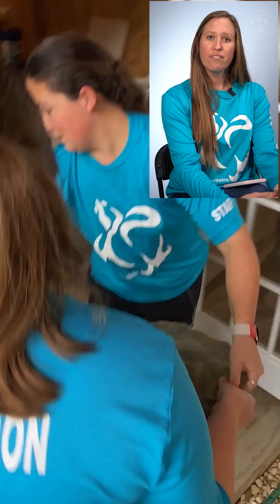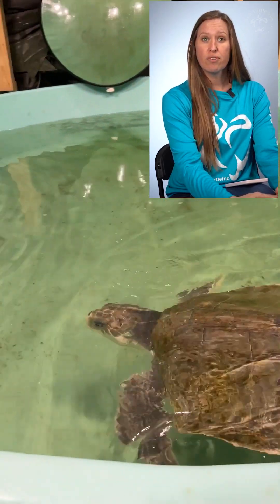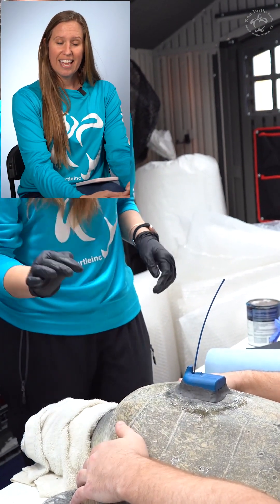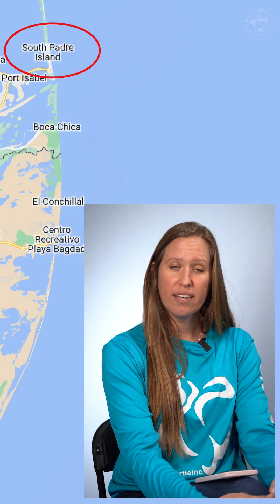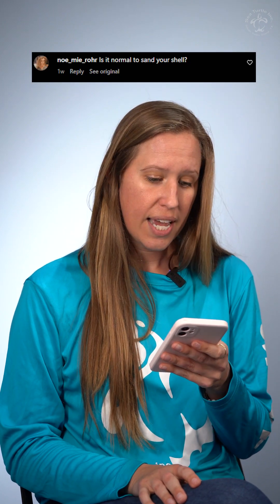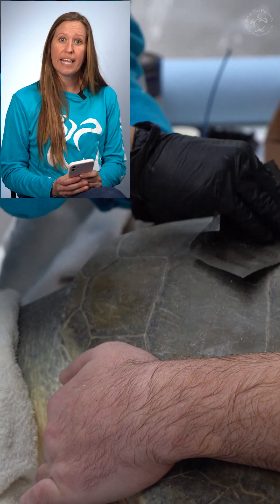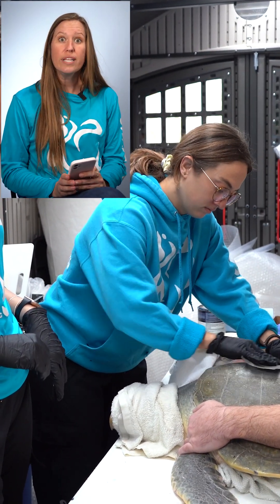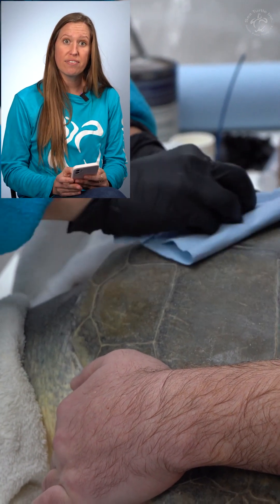Following Flippers: Stars Journey episode 1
Tune in every Thursday for updates on Star the Kemp's Ridley sea turtle. Let's find out where this satellite tagged sea turtle is heading next.

Our Vision
A world with thriving sea turtle populations.

Our Mission
From South Padre Island, Texas to the world, Sea Turtle Inc. protects sea turtles through conservation, medical care, applied research and education.